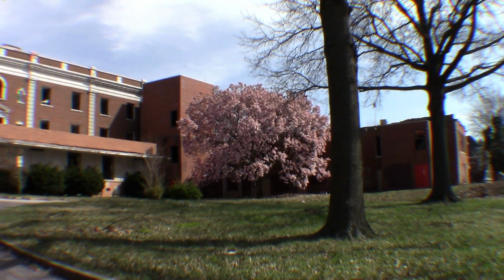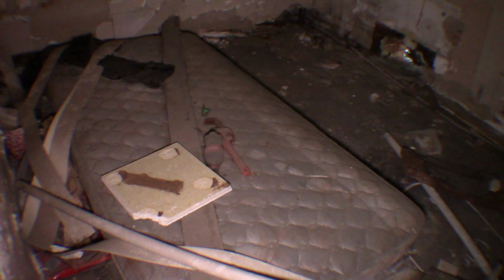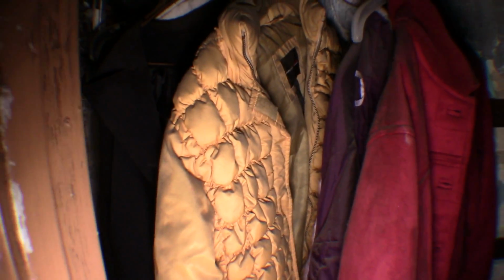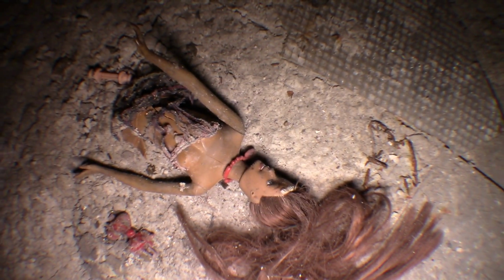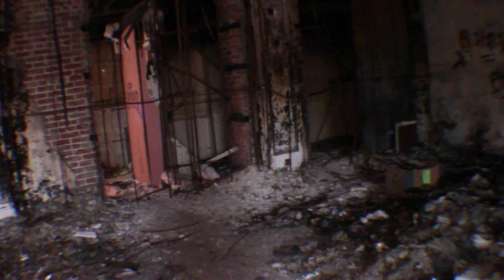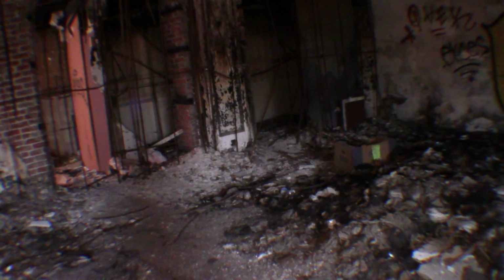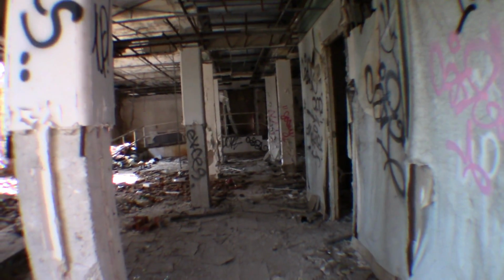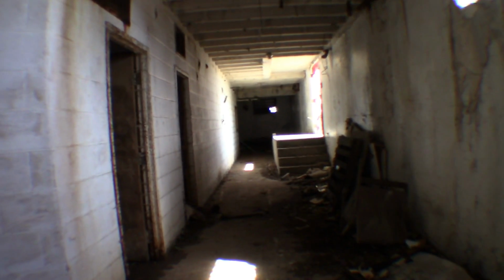Urbex Gone Wrong! Waiting For Death Abandoned Part 2.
Explore this ABANDONED Homeless shelter, that was once a Nursing Home, Dating back to the early 1900's. This building is in a serious state of decay and full of stuff. In this part we start to find a lot of signs that homeless are living in this building.